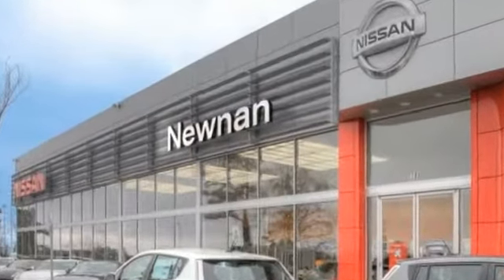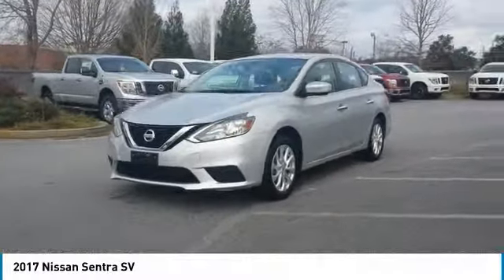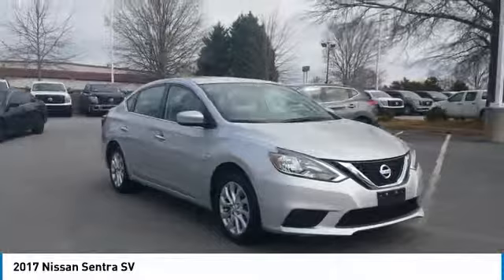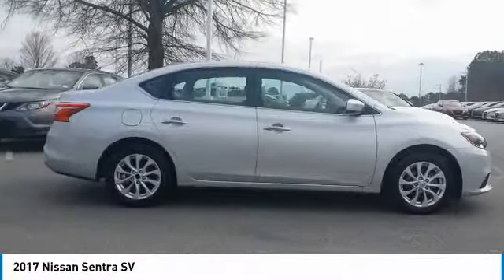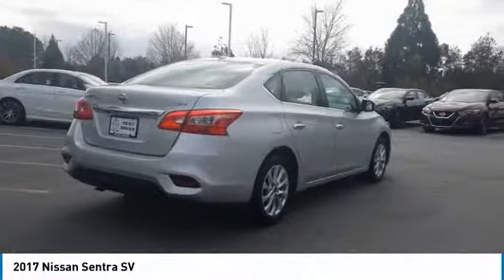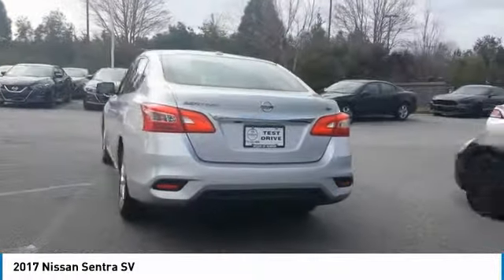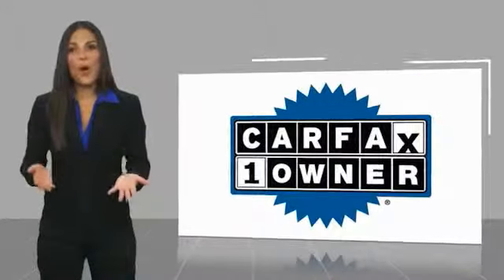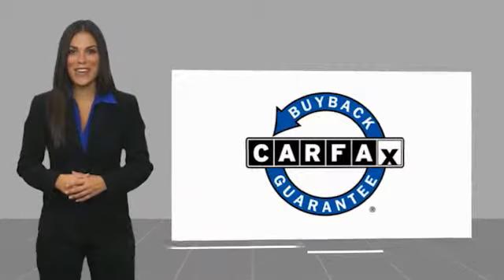2017 Nissan Sentra Live Newnan GA HY316124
CARFAX One-Owner. Clean CARFAX. Brilliant Silver 2017 Nissan Sentra SV FWD CVT with Xtronic 1.8L 4-Cylinder DOHC 16V CVT with Xtronic, charcoal Cloth.brbrRecent Arrival! 29/37 City/Highway MPGbrbrbrWelcome to Nissan of Newnan where honest savings and a fully transparent sales process make buying your next new or Pre-owned vehicle easier that you could think possible. Everyone here at the store are here to assist you with each step in finding the perfect car for you. We have an extensive inventory of both new and used cars and we receive fresh shipments every day to keep up with our high sales volume. If you can dream it, we can provide it to you in a fast and efficient manner. We all strive to find the perfect car or truck that fits your needs and budget. With our Saturday service hours and Sunday sales team, we are always here to help. Call click or come on by the store today.